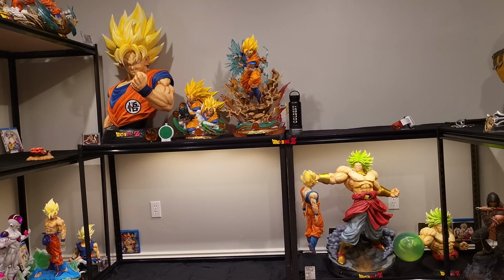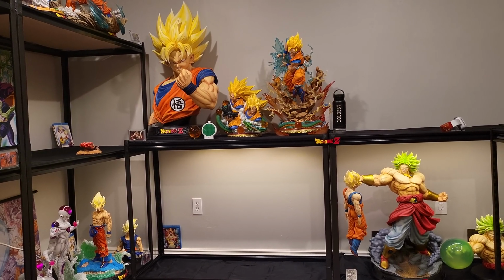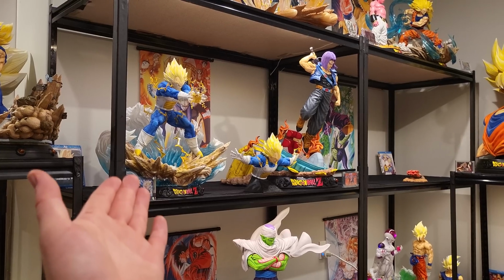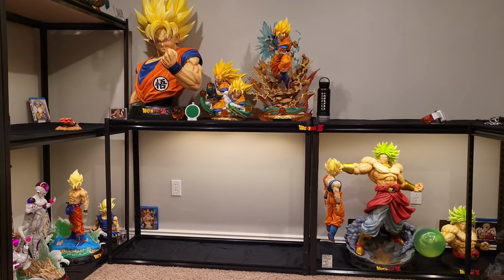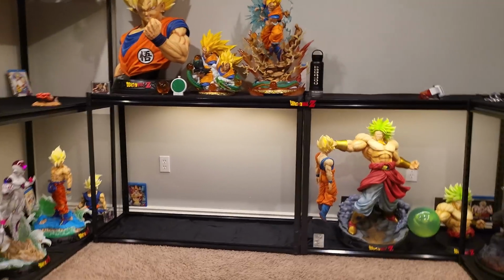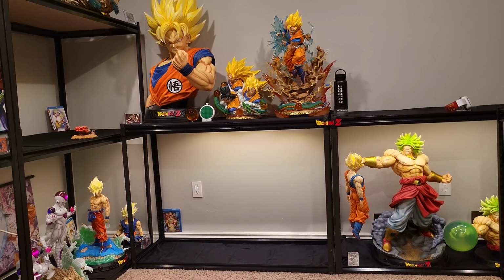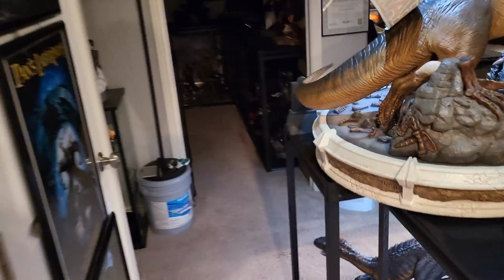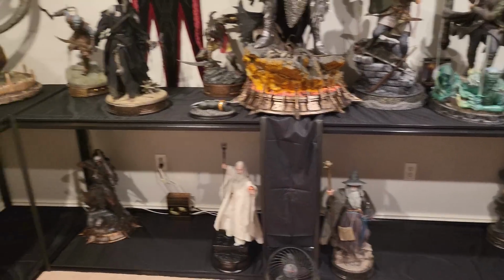Why Statue Purging?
Spec Fiction (Queen and Infinity Studios Products)